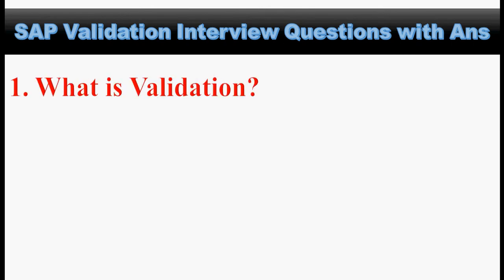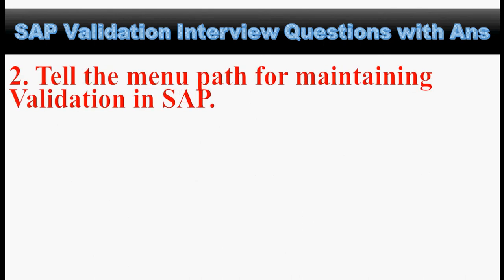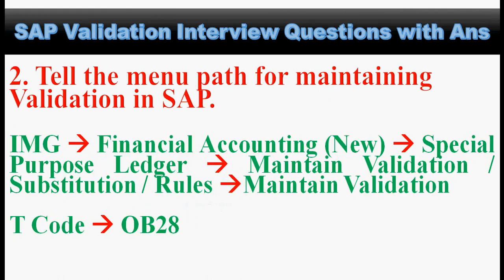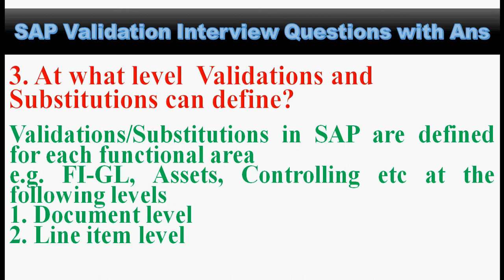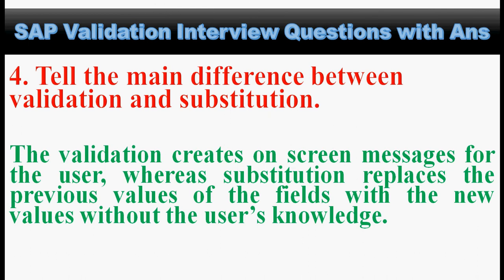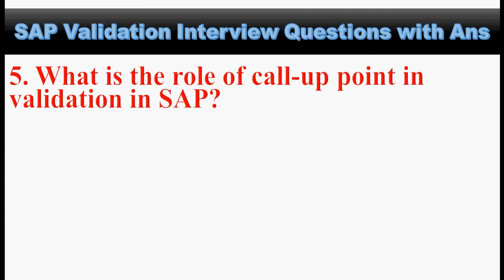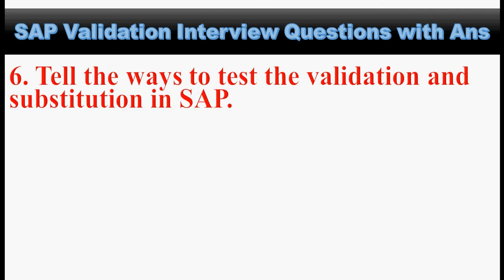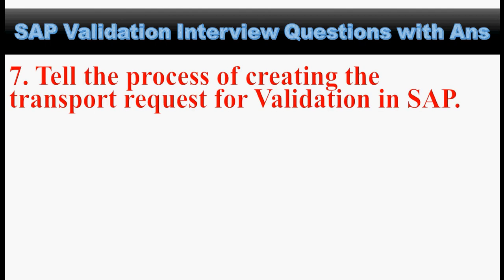SAP Validation Interview Question with Answer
This tutorial explains you some of the selected SAP validation interview questions with their answer.